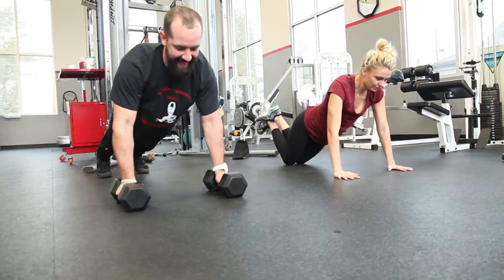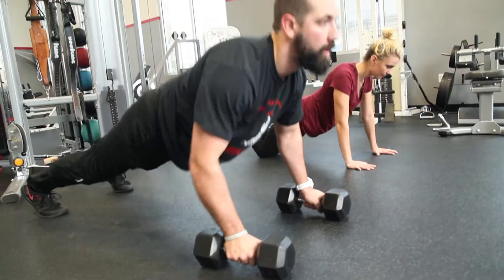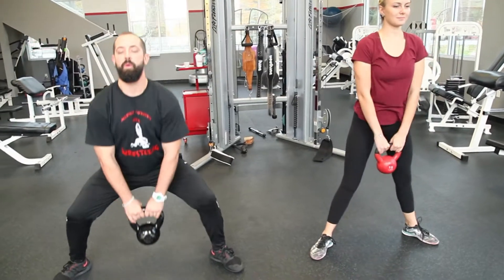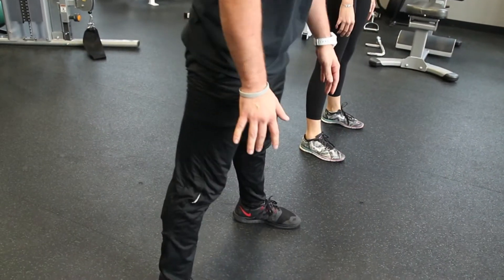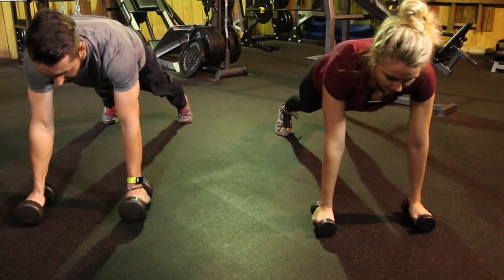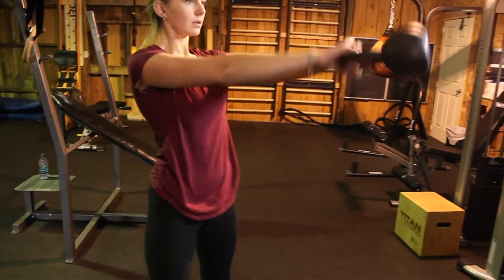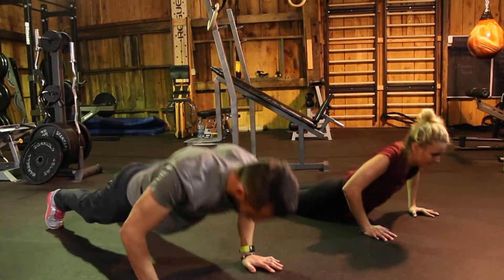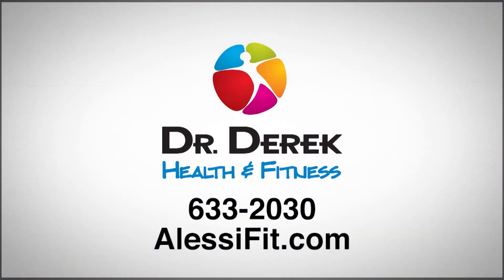Burn more fat per minute